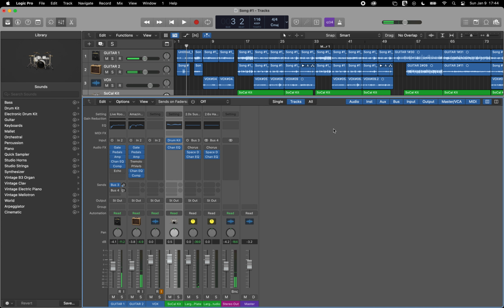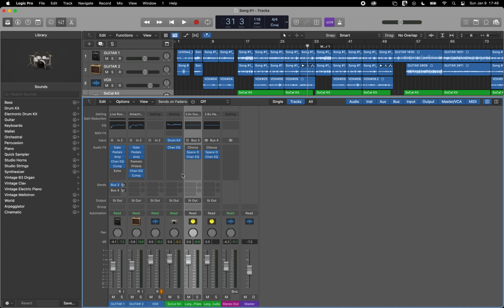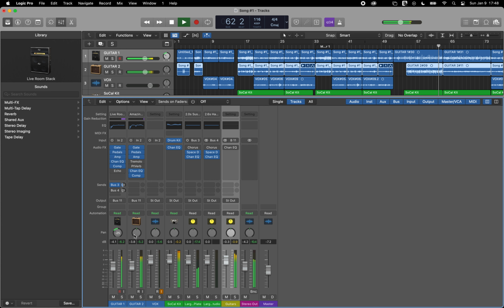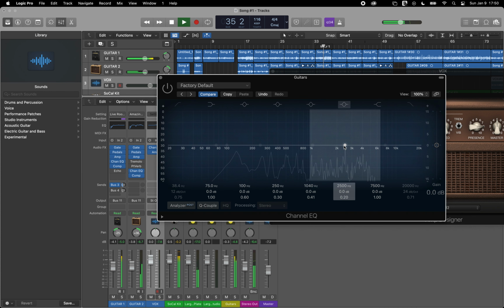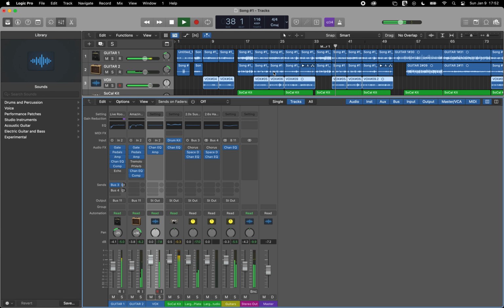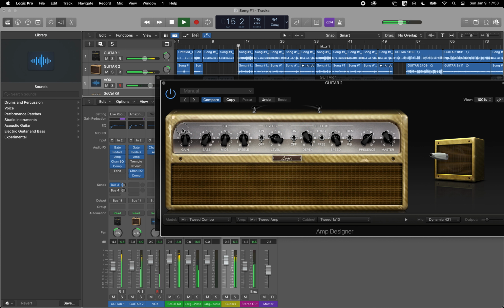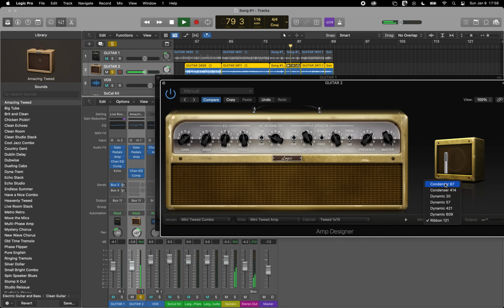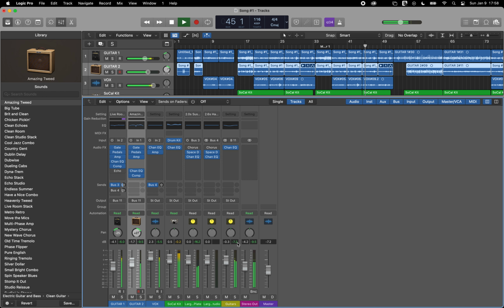Bussing in Logic for Verb and Submasters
Continuing my conversation with Tyler about using busses for Reverb and Submasters.